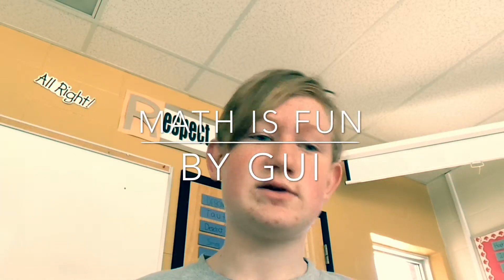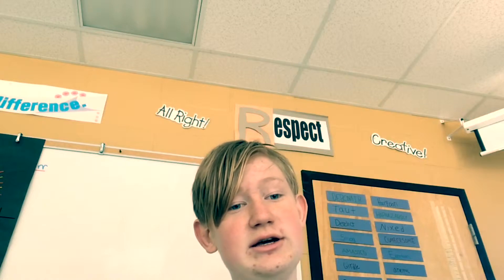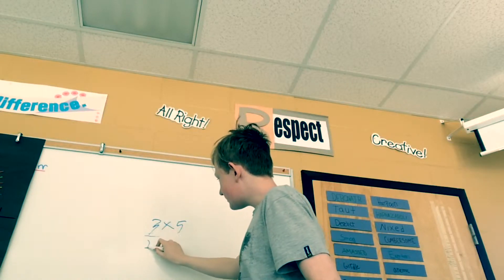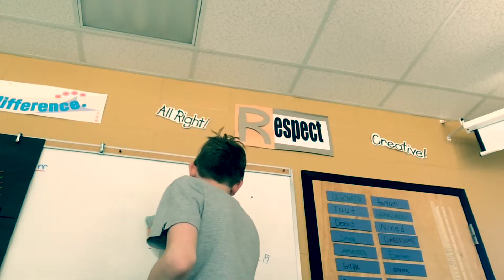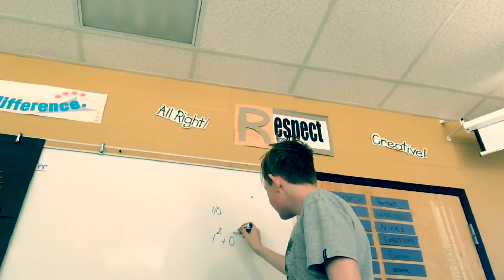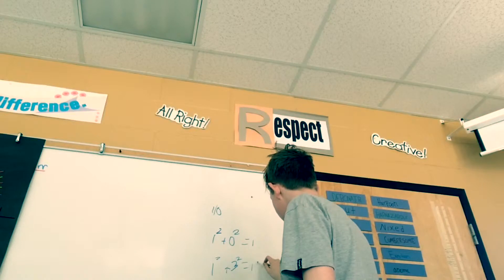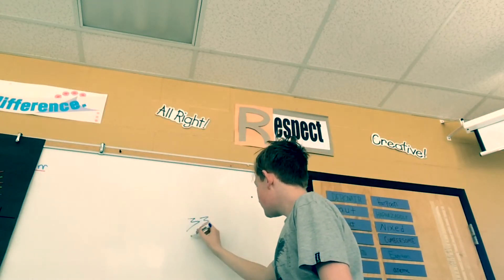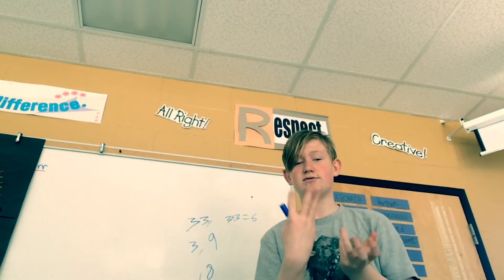Math and Its Wonders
A film submitted for the 2019 MyView Youth Film Festival by Gui Cousino.